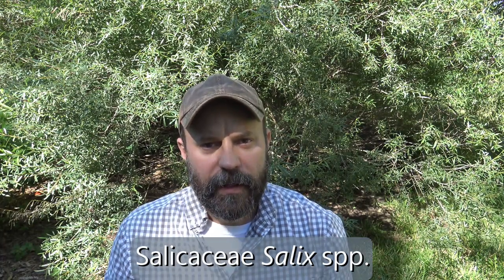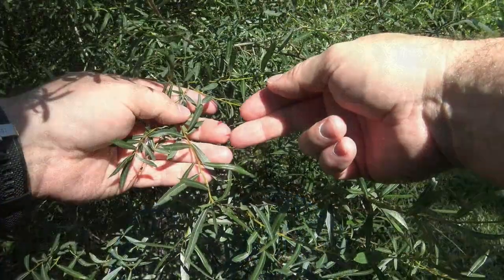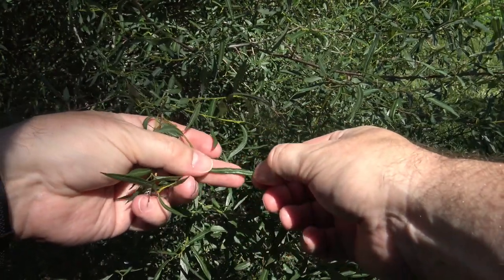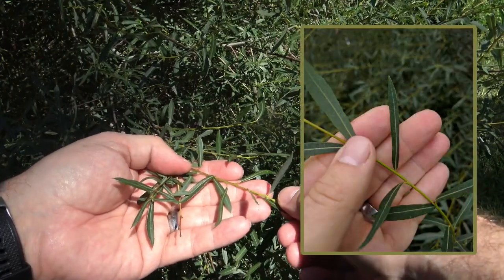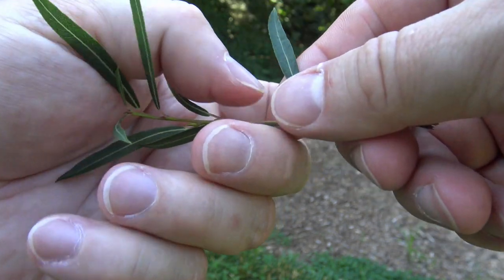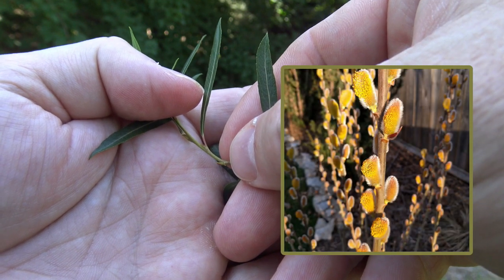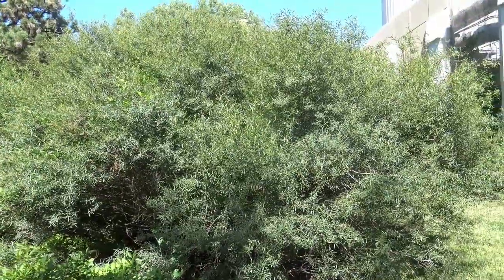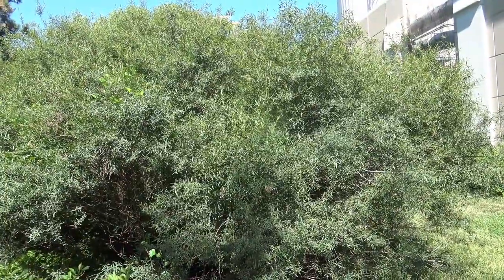Identifying willow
Identification of willow - Salix spp.